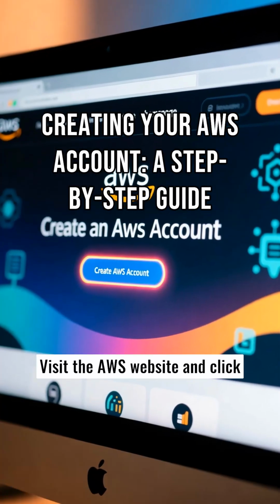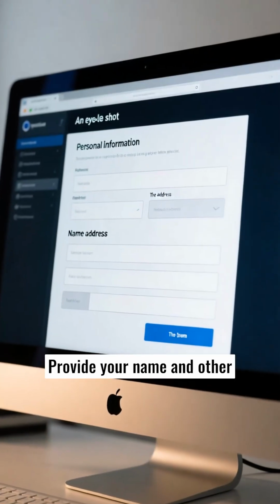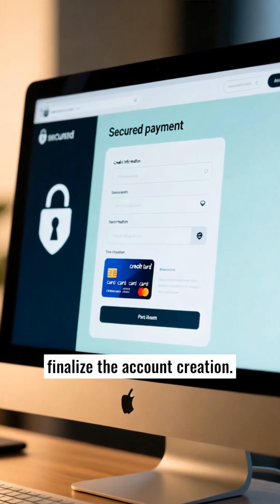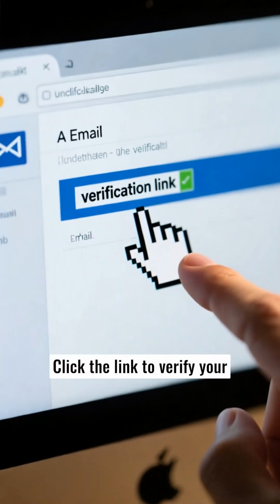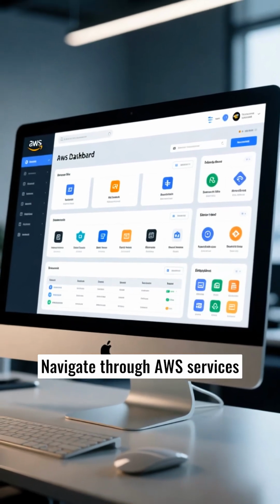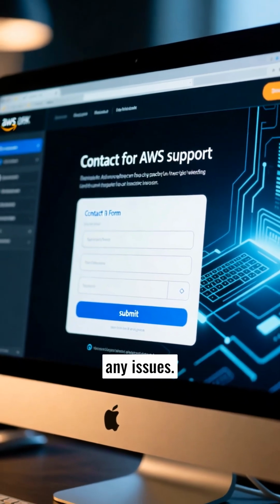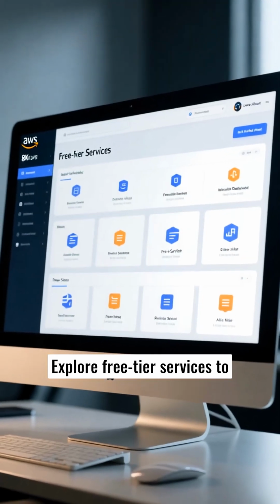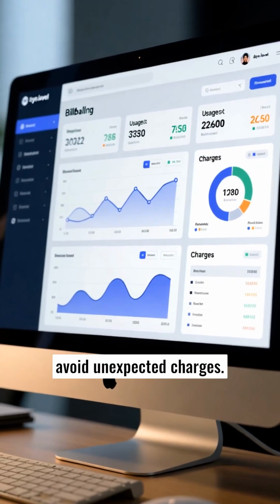Creating Your AWS Account A Step by Step Guide#aws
AWS is the ultimate cloud computing companion, empowering you to bring your projects to life like never before. With a vast array of services and tools at your fingertips, you'll have the agility and resources to tackle any challenge head-on. Whether you're an entrepreneur, developer, or IT professional, AWS will transform the way you work, making your ideas a reality through unparalleled efficiency and innovation.